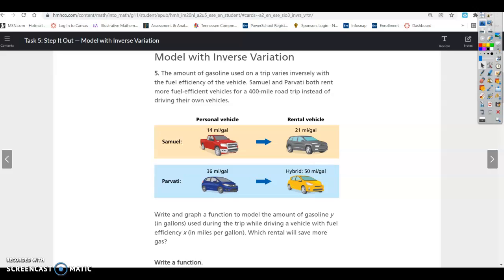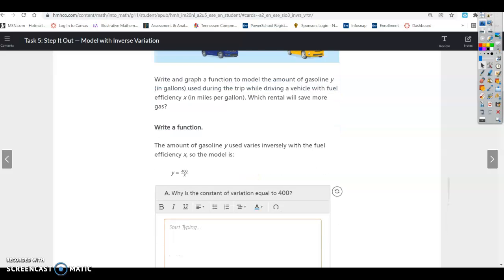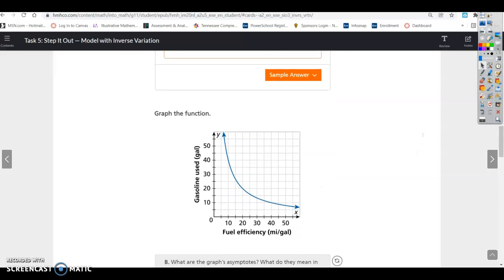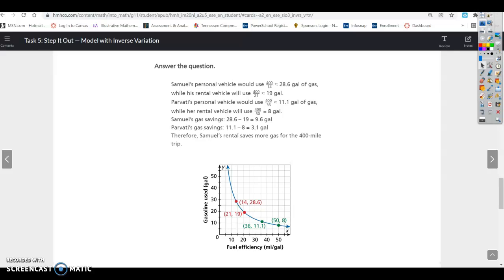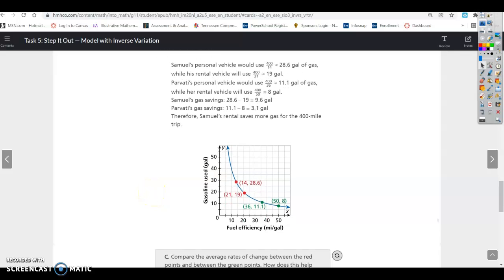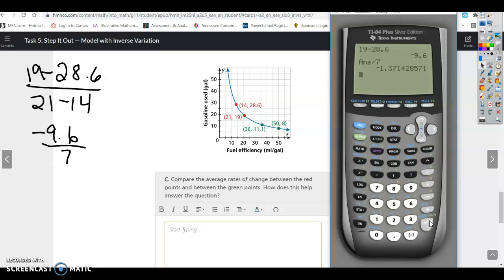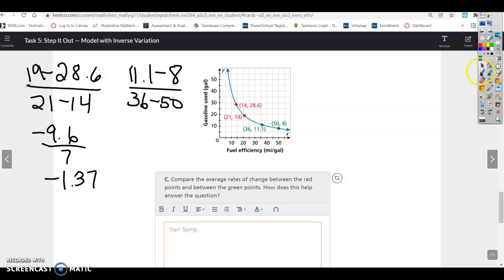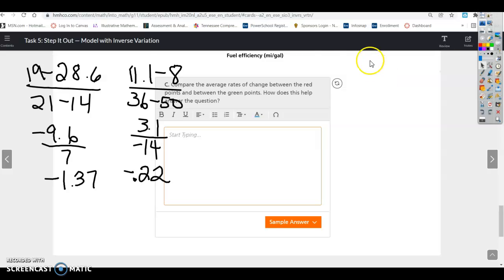Alg.2_Lesson11.1_Task5